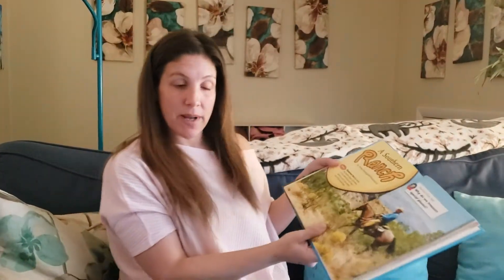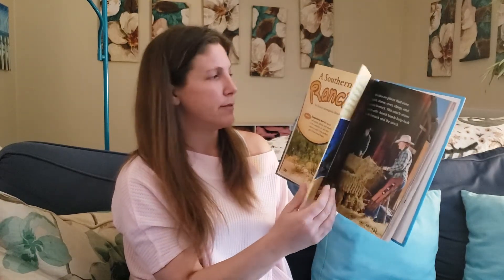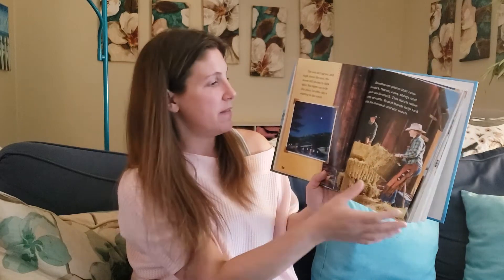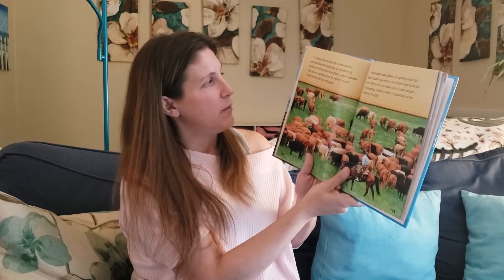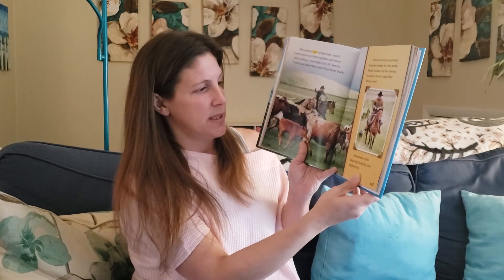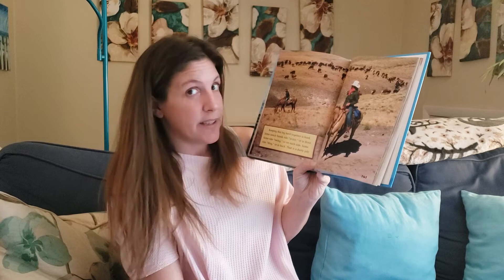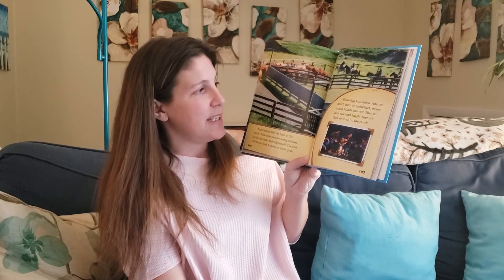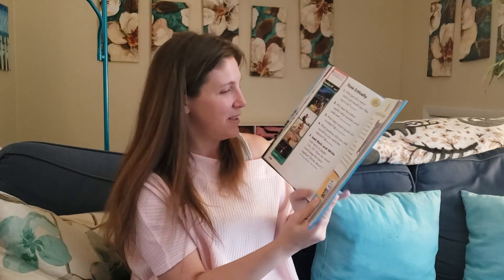Weekly Story 4.4-A Southern Ranch